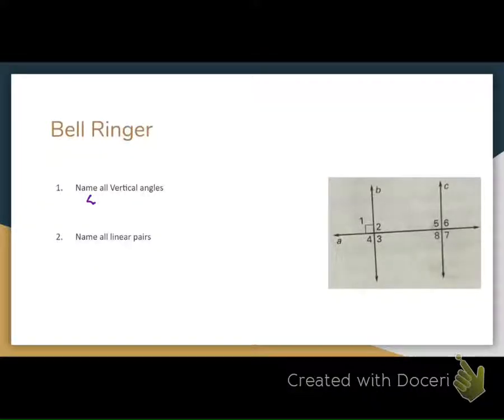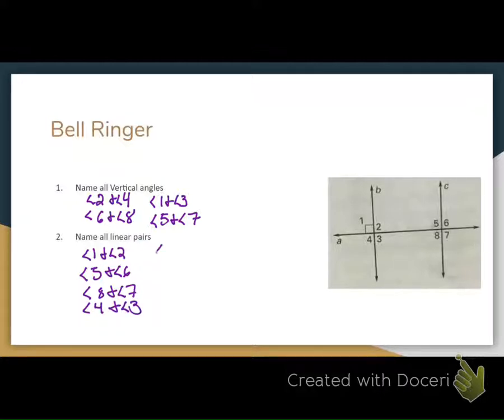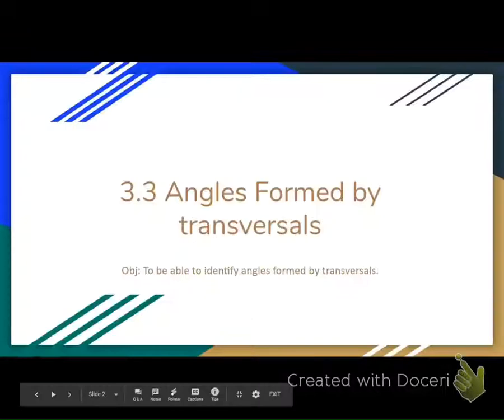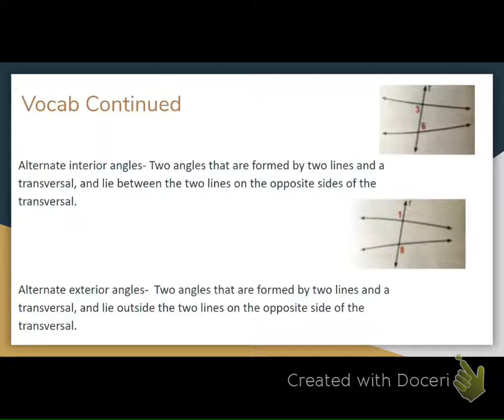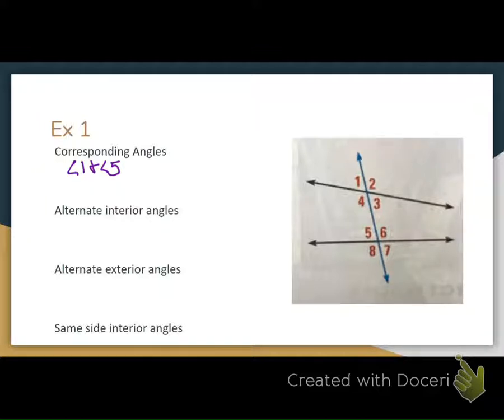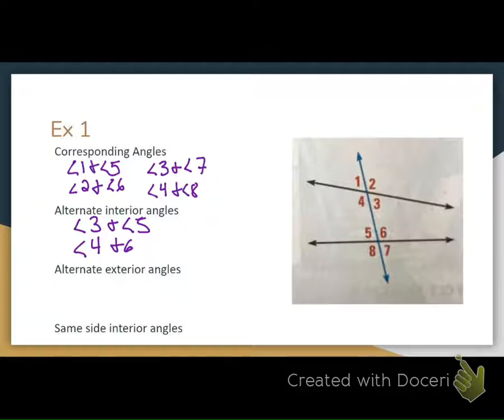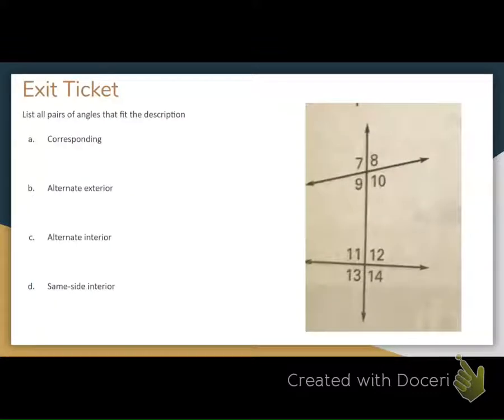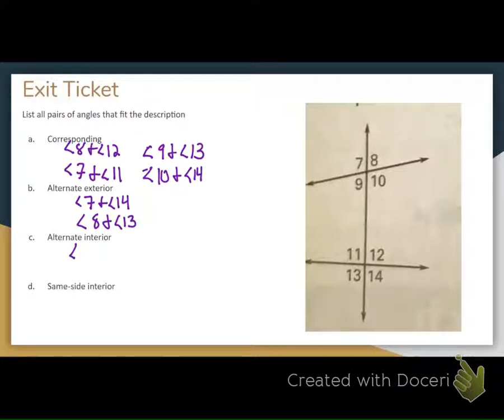3.3 angles formed by transversals